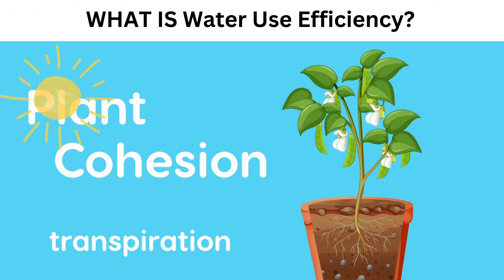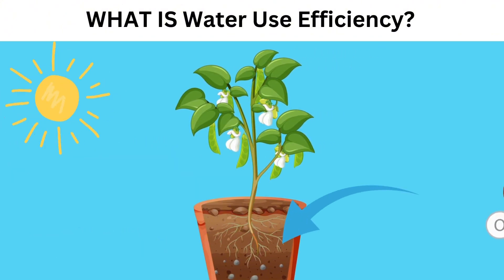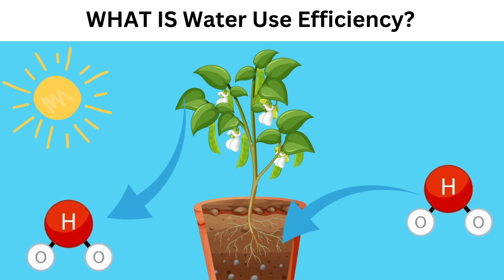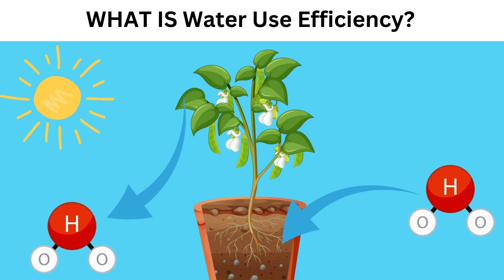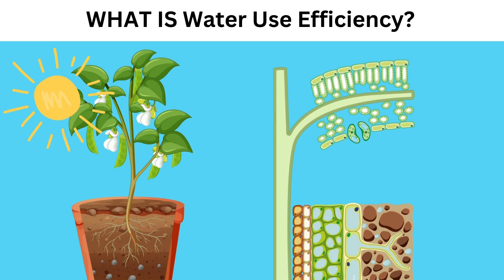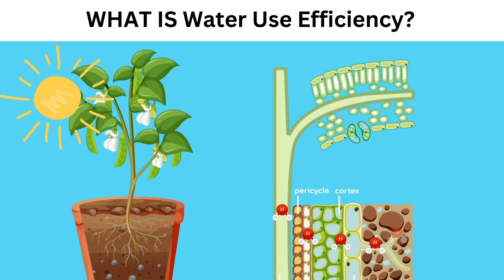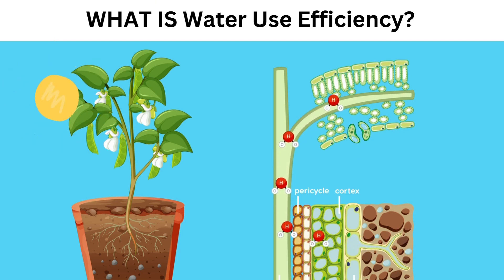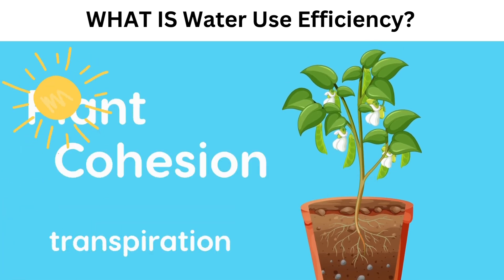How LED Grow Lights Boost Cannabis Growth (and Provide a Surprise Benefit)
See how supplemental lighting (i.e., LED grow lights) impacts cannabis production in greenhouses. Learn how adding more light increases biomass, leaf area and branching, while improving water use efficiency without increasing water requirements.

As cannabis growers face economic challenges, understanding efficiencies such as light optimization is crucial. We summarize new research from Ricardo Hernandez at North Carolina State University, highlighting the effects of supplemental lighting on photosynthesis and plant growth.

Read the full article here: Supplemental greenhouse lighting increased the water use efficiency, crop growth, and cutting production in Cannabis sativa

SHOP PRODUCTS RELATED TO THIS VIDEO

Verjure Arize Element L2000 (LED grow light for growing cannabis in greenhouses)